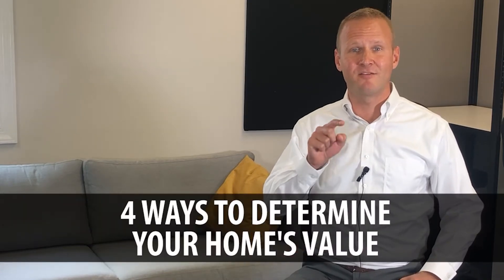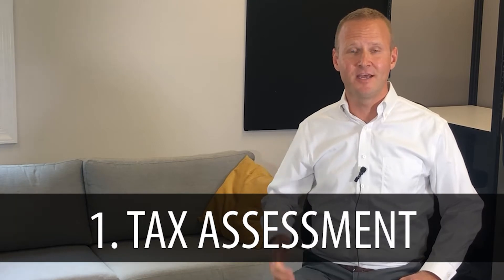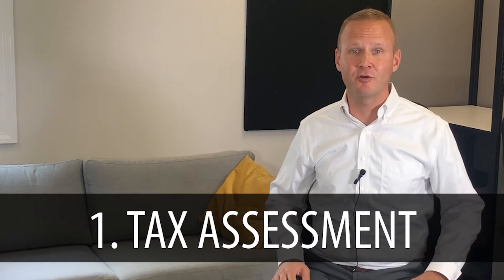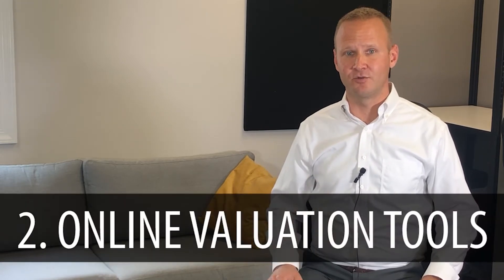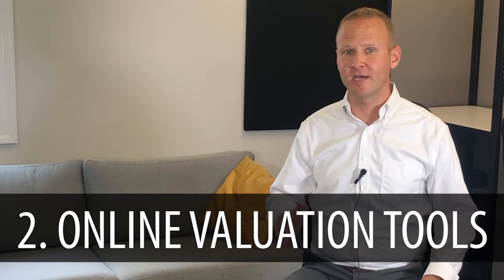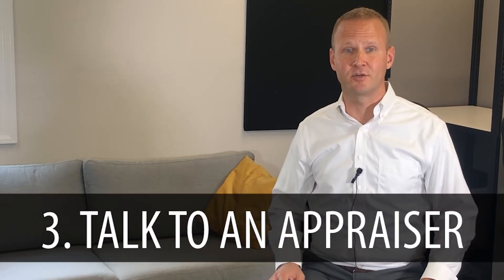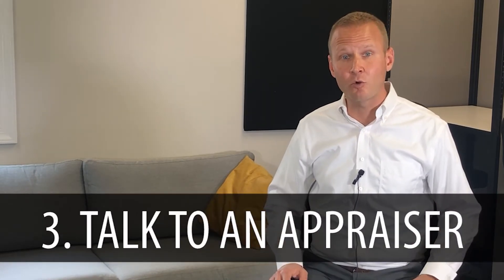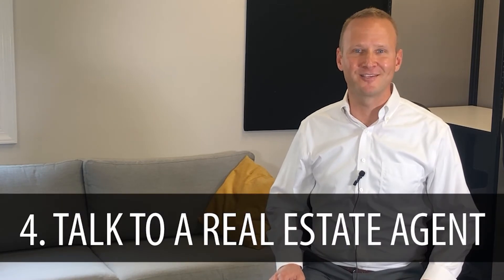What Are the 4 Ways to Determine Your Home’s Value?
How can you find out what your home is worth? There are four different ways to get an estimate in our market and today I’m taking a closer look at each of them. First, your tax assessment can be found online and is the county assessor’s opinion of value for property tax purposes. It’s not the most accurate method. To learn how to get a more accurate estimate, watch this short video.

Buying an Pennsylvania Home? Search ALL Homes For Sale

Selling Your Pennsylvania Home?

Hooke Hooke & Eckman Realtors
The Dave Hooke Team LLC
977 Walnut Bottom Road
Carlisle, PA 17015
ViewCentralPAHomes.com